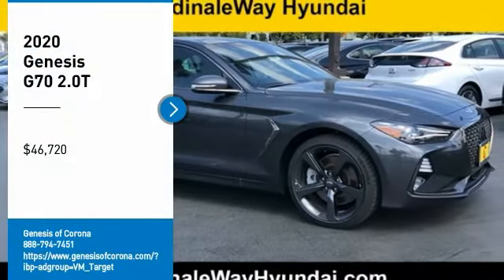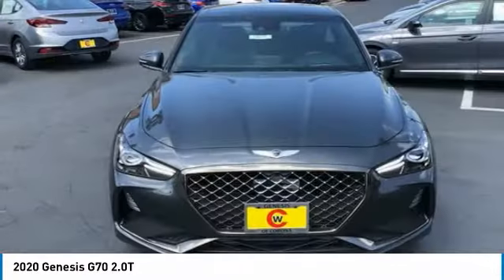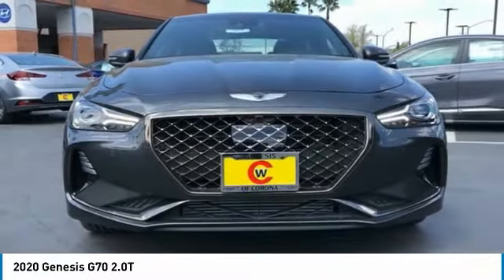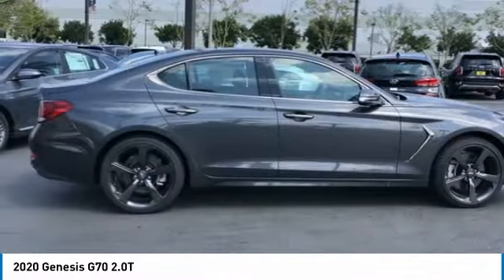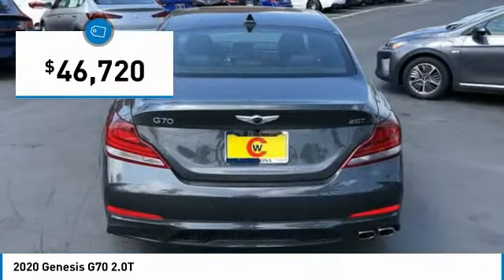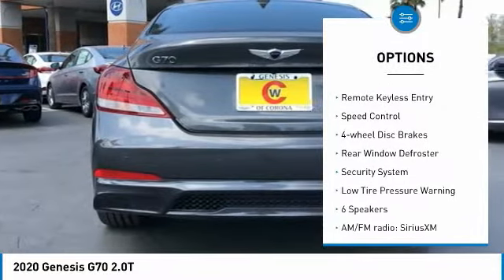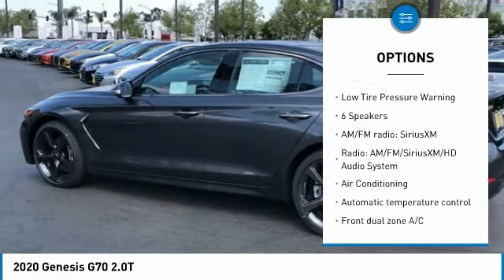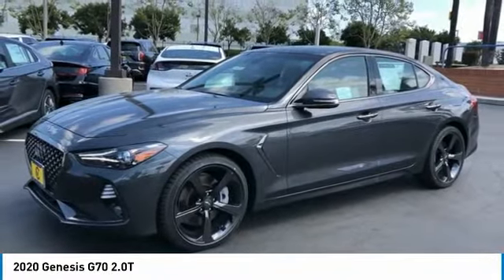2020 Genesis G70 2.0T FOR SALE in Corona, CA G0278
Black 2020 Genesis G70 2.0T RWD 8-Speed Automatic 2.0L Turbocharged  Want us to come to you? No problem! In case we missed a picture or a detail you would like to see of this 2020 G70, we are happy to send you A PERSONAL VIDEO walking around the vehicle focusing on the closest details that are important to you. We can send it directly to you via text or email. We look forward to hearing from you! 22/30 City/Highway MPG Price does not include sales tax, license fees,  80 Doc and any other government fees.  Dealer installed accessories extra.  Price includes:  3000 - Genesis Retail Bonus Cash. Exp. 04/30/2020    Vehicle price and availability are subject to change without notice.